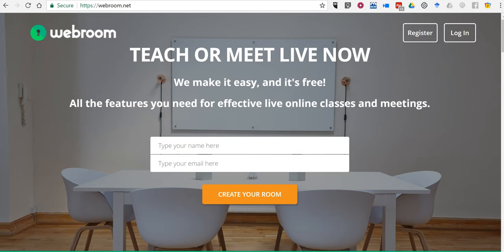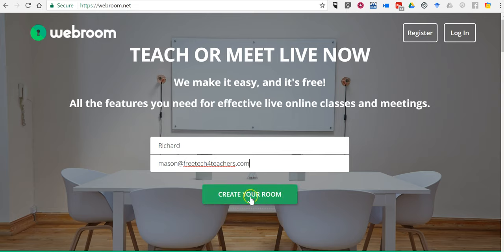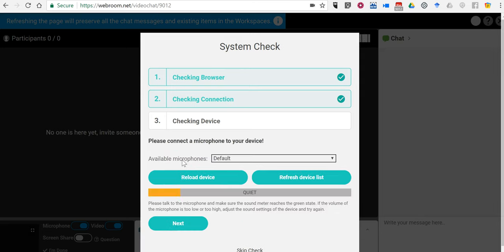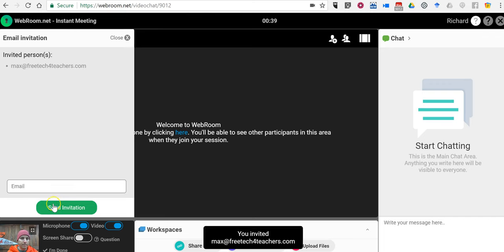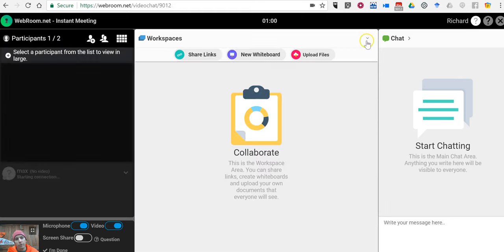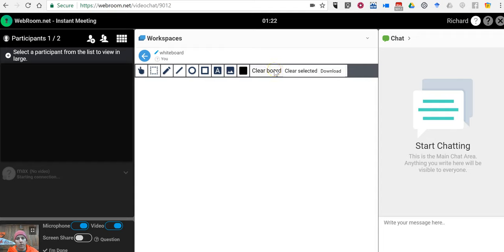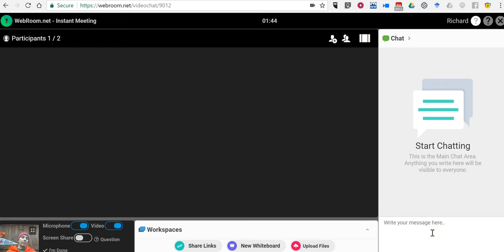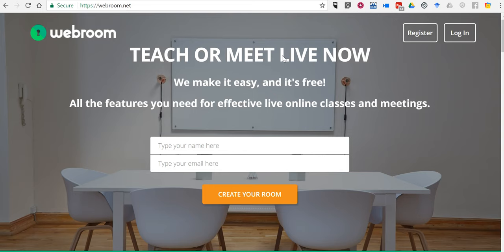How to Create a Virtual Conference Room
Webroom.net makes it easy to create a virtual conference room to use for online tutoring or any other kind of online meeting that requires a whiteboard.